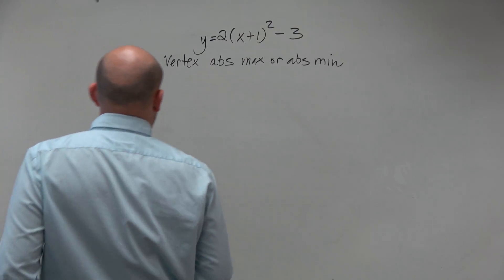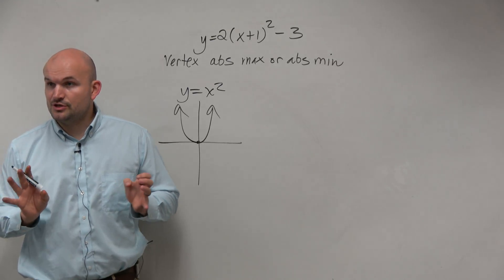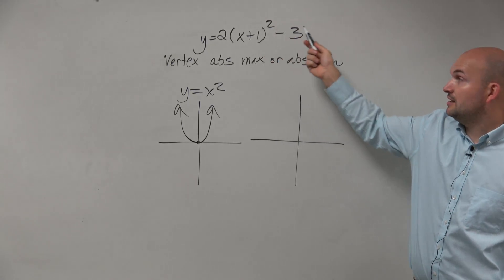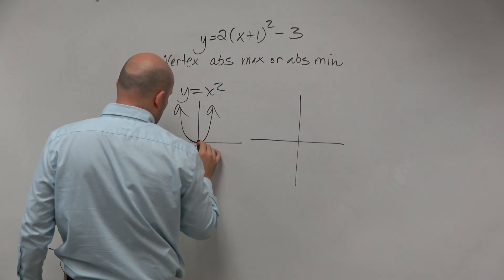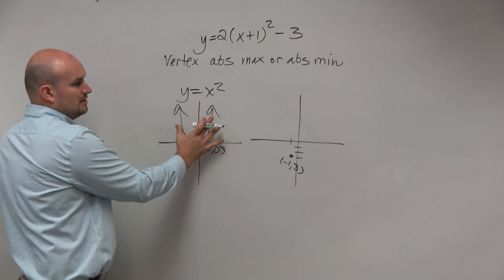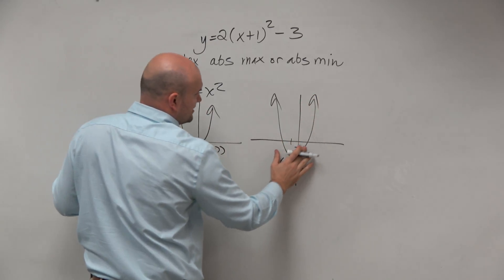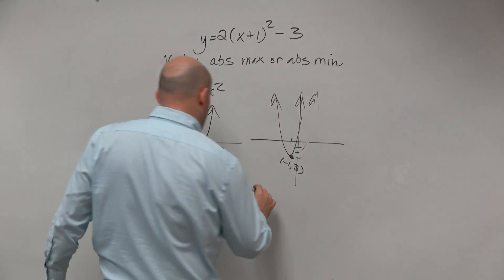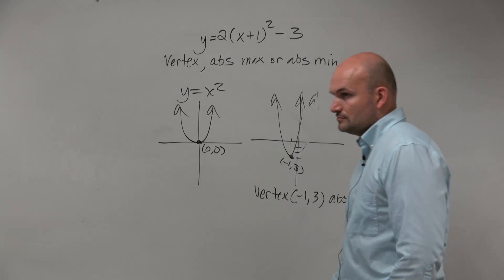Determine the vertex of a quadratic in vertex form and determine max or min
Given a quadratic equation in the vertex form i.e. y = a(x - h)^2 + k, the vertex of the parabola formed by the equation is given by (h, k).

Timestamps:
0:00 Intro
0:15 Start of Problem

Corrections:
0:46 Vertex is (-1, -3)